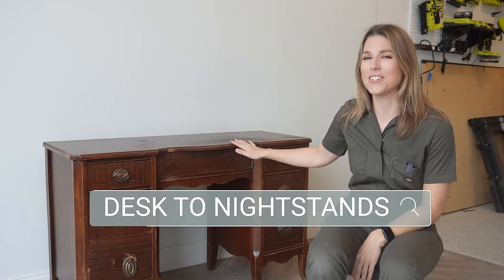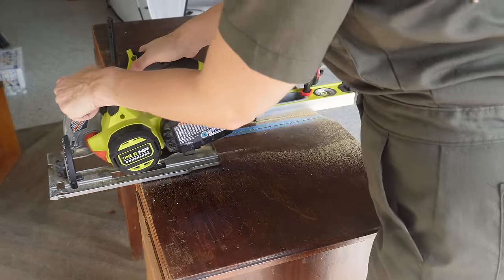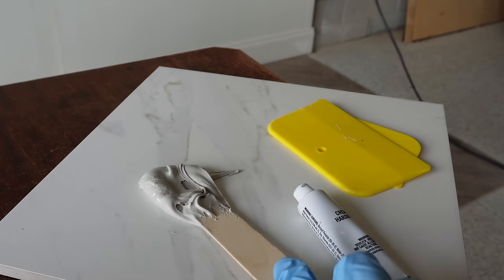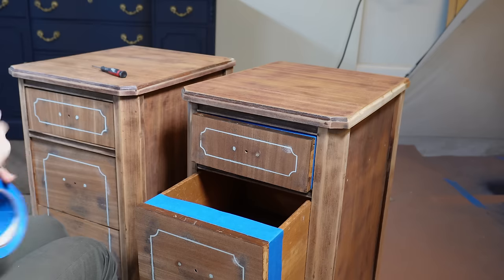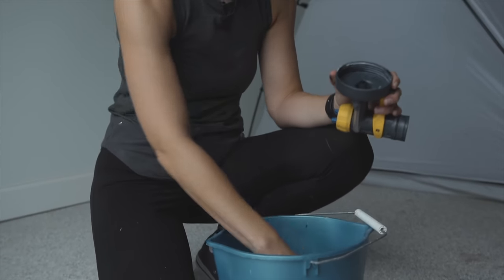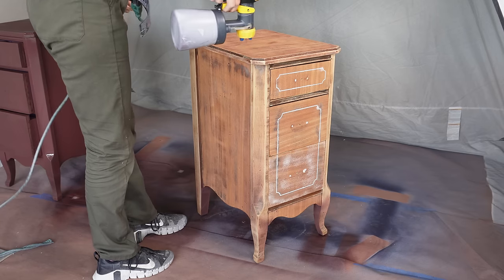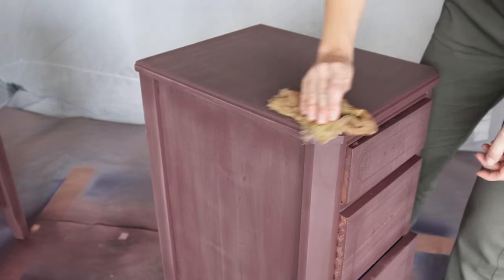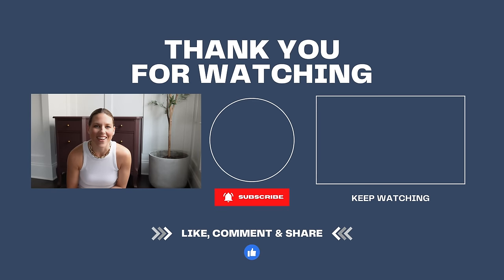Spraying General Finishes Milk Paint w/ a Wagner Sprayer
I'm giving this old desk a second chance by turning it into two nightstands. I'm using my Wagner sprayer to get a smooth finish with a new to me paint General Finishes Milk Paint. And I'm using lots of power tools, too. Come along for this furniture makeover.

Jennifer's Etsy Shop
Arrington General Finishes Milk Paint https
Hit the "View Products" button on the video in the bottom left corner.

newsletter